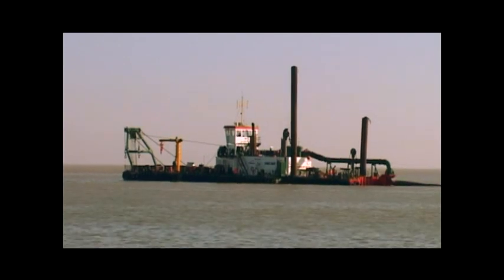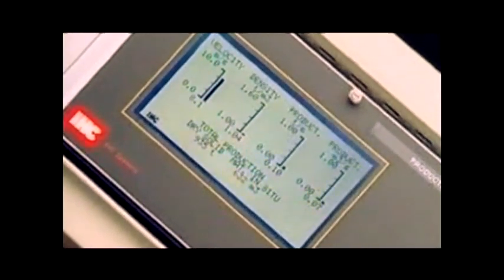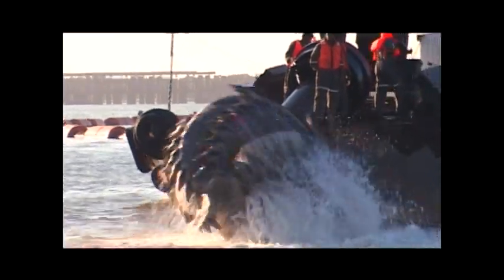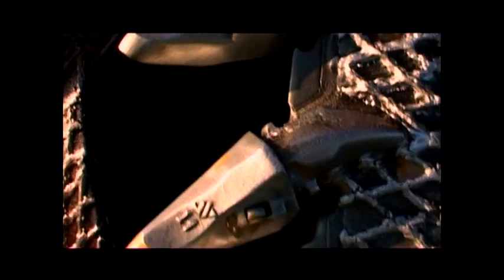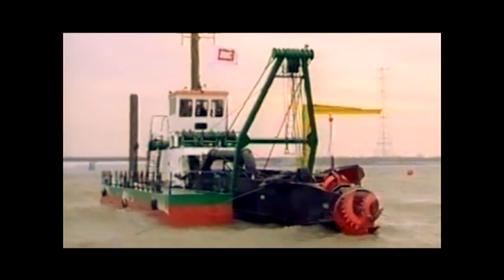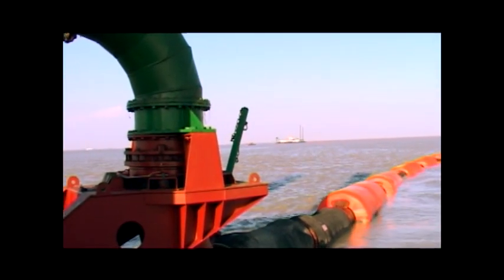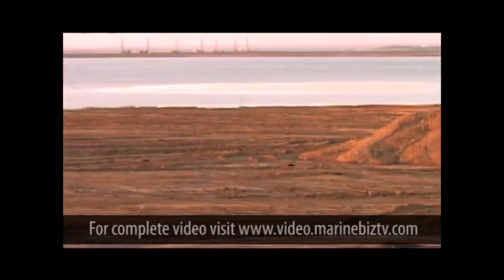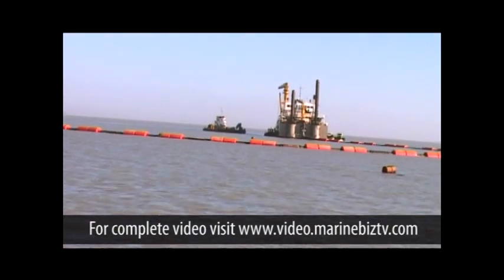Marine Dredging- Dredgers Creating Oceanic Gateways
Marine Dredging - Dredgers Creating Oceanic Gateways: Dredgers of various types and sizes revolutionized the whole concept of building ports. Dredgers turned out to be true workhorses of the oceans engaged in creating shipping channels, deepening the channels, maintaining them and creating new shores by dredging. Dredgers ensure safe passage of ships into ports and safe navigation on inland waters, rivers and oceans. Dredges perform a number important jobs including: digging and building channels, creating new ports and irrigation systems, provide mobility for men and goods, repair the costal defenses, raise the level of beaches, reclaim land for industry, housing and farming, extract ores, minerals and sand in the most economical manner, improve the environment by cleaning seabed and riverbed and removing oil spills. The process of dredging involves a dredger that floats on the water and pumps the material through a temporary pipeline to an off-site location, often several thousand feet away. This dredge acts like a giant floating vacuum suction equipment removing sediment very precisely.